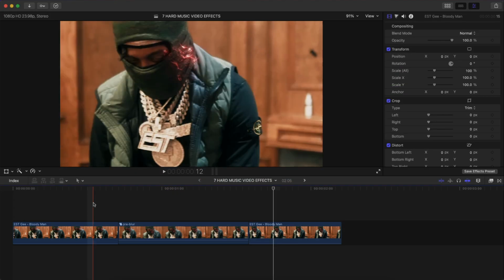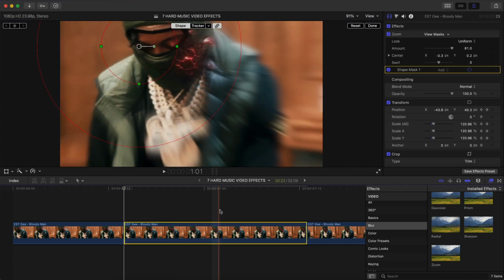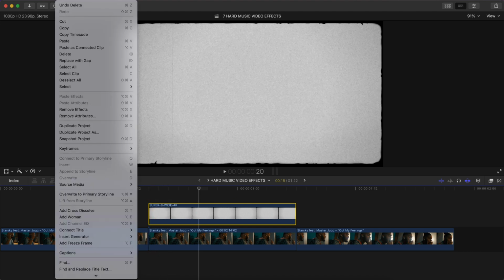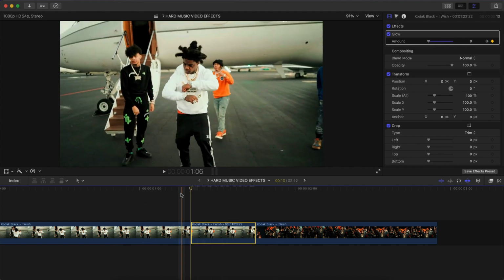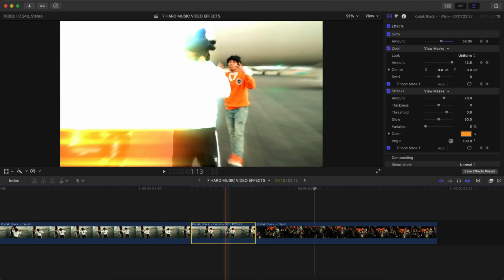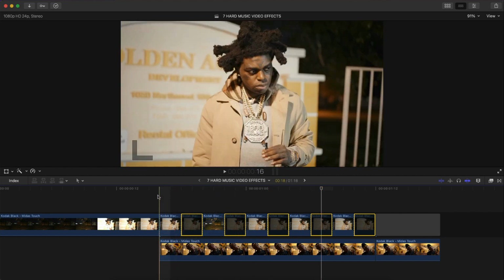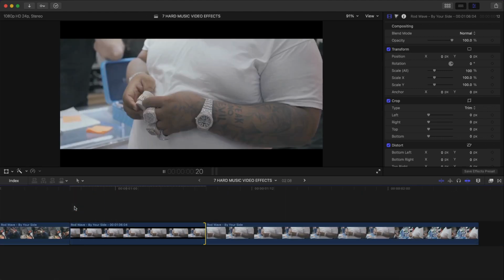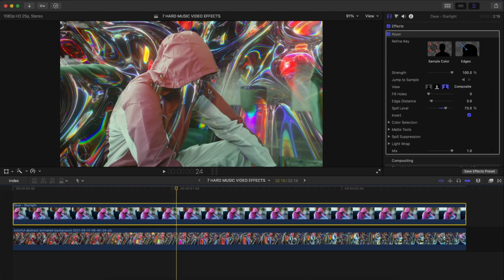7 Music Video Effects in Final Cut Pro X (Editing Tutorial)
Re-create popular hip-hop music videos to make 7 music video effects from Lil Durk, Kodak Black, Rod Wave, EST Gee, and Starsky and more! NO PLUGINS required!

This 20 minute tutorial will show you a complete music video breakdown with effects and transitions.

Timeframes
0:00 Intro
4:30 Snapshot Transition
7:18 Aggressive Light Leak Transition/Effect
12:40 Negative Strobe Effect
14:49 Strobing Effect
16:14 Boomerang Transition
18:31 Psychedelic Mask Effect